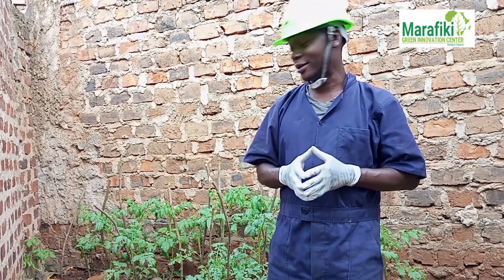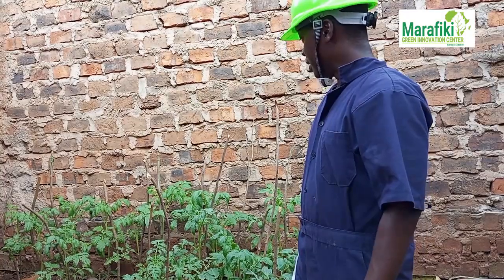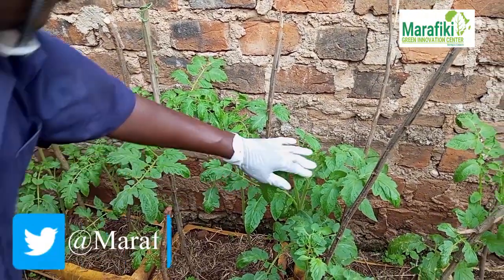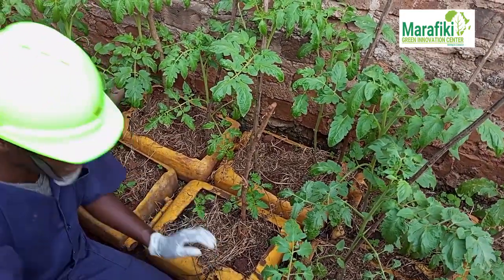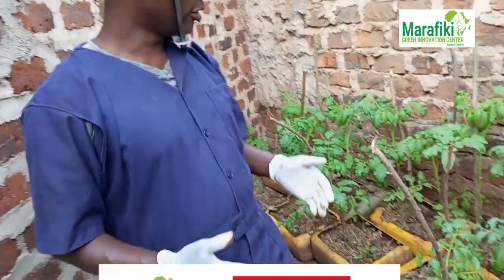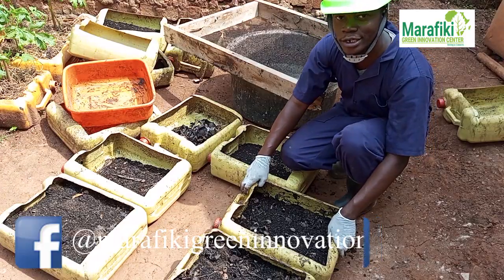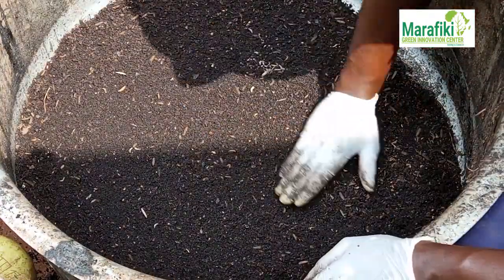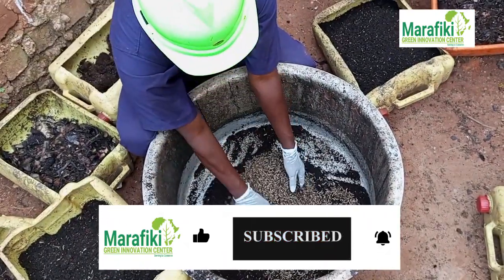BSF farming in Uganda//How to use maggots and Fertilize your gardens.